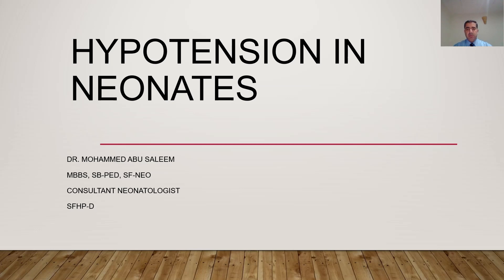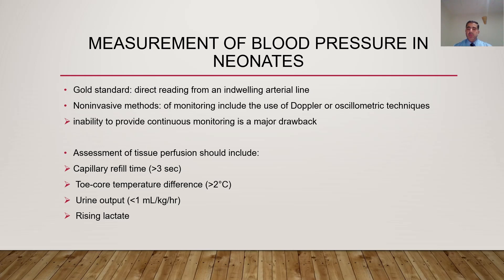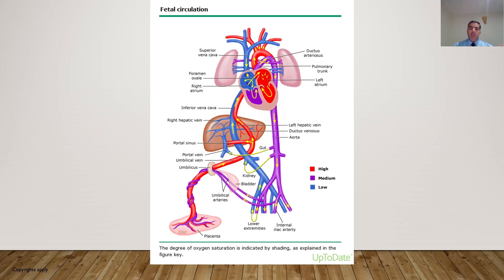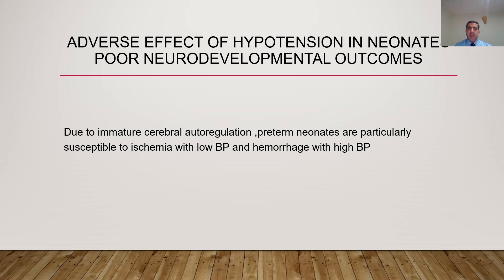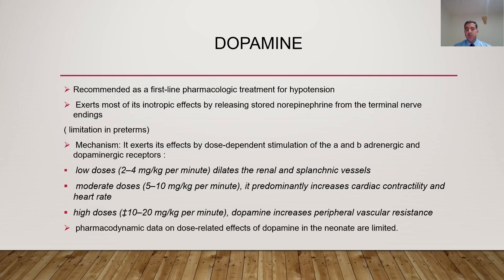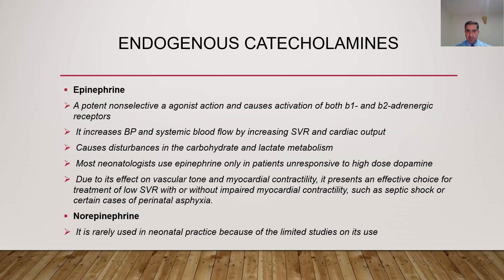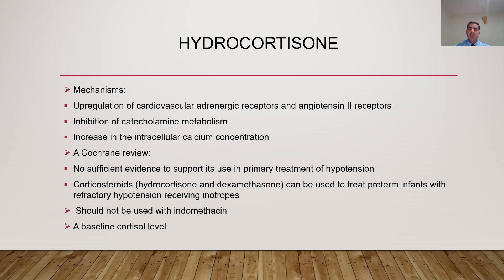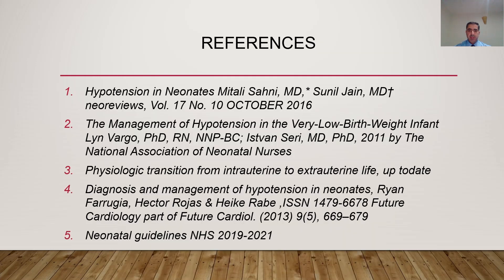Hypotension In Neonates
In this lecture, I will talk about definition contributing factors indications for management and management options for neonatal hypotension. then I will present a proposed algorithm for the management of hypotension.